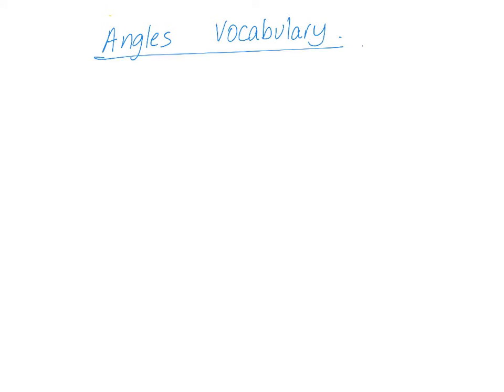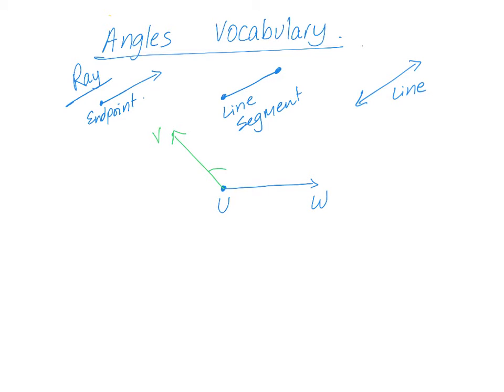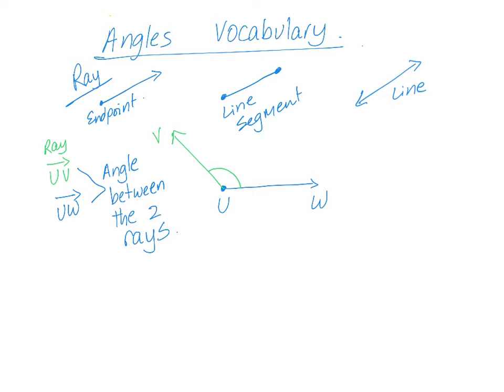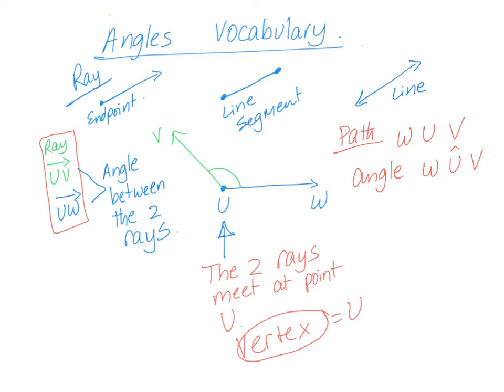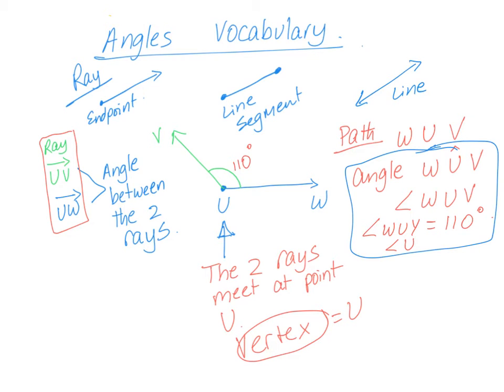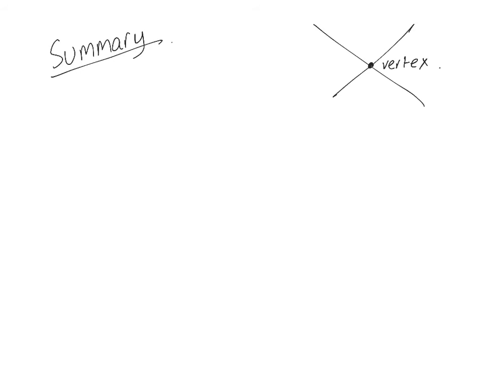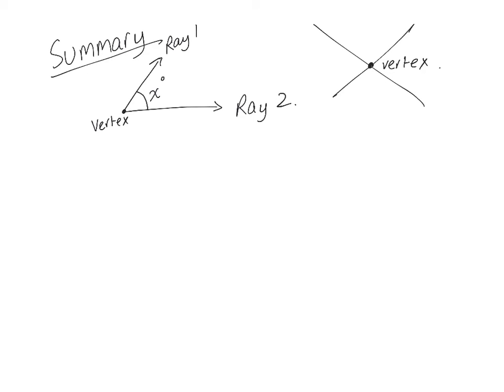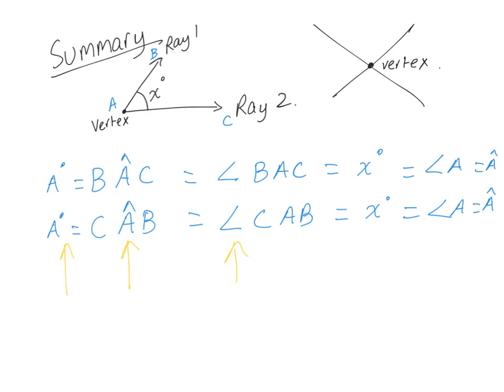Geometry - Angle Vocabulary